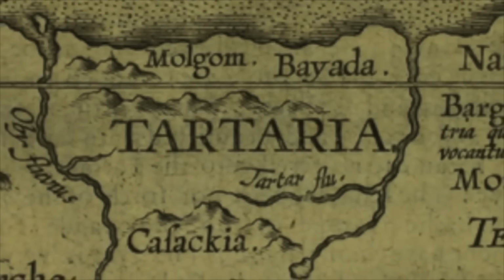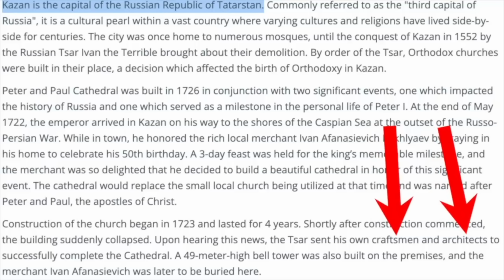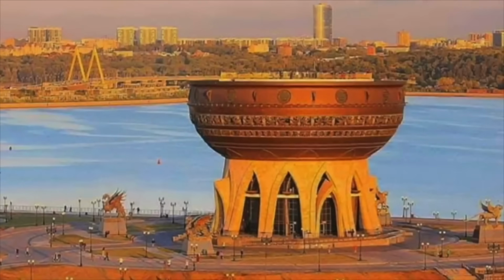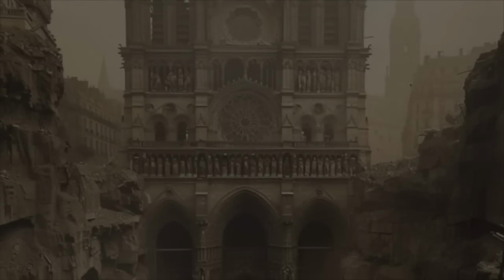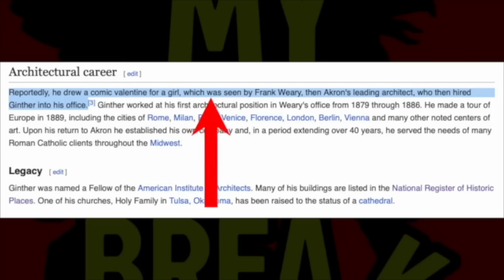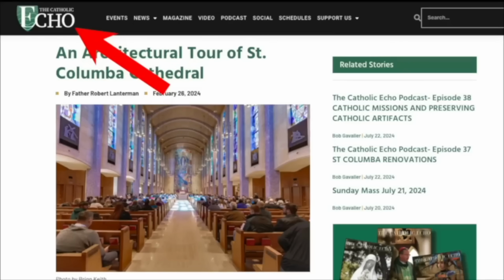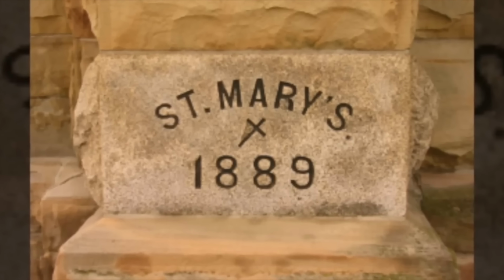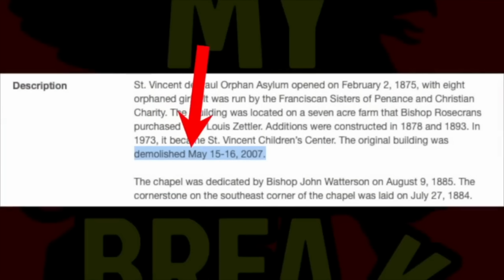Finding Tartaria?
Tartaria—a name quietly erased from our education system but still visible on old maps, now disguised as Tatarstan. What if this region in modern-day Russia is more than just a coincidence? With griffins still on their seals, underground windows buried in mud, and cathedrals built on top of vanished structures, the signs are everywhere. We uncover how recycled narratives, AI-like story templates, and impossible construction timelines have been used to hide a lost civilization. From fire myths to cornerstone extractions and cartoon valentines somehow launching massive architectural careers, the evidence suggests something far more advanced was here—just a few hundred years ago.

Thank you all for your support of this channel!
Every Subscriber, every Like, All Comments are huge in helping spread this research to new people every single week. I appreciate all of the support and I can't wait for every Saturday to expose even more information to the world. And we are just getting started!

Shout-Outs For the next Month's Episodes!

We are also on TikTok, Spotify & Instagram

This is all in my own opinion. Entertaining as always, and of course, you are free to believe whatever you want. I do not claim to know any of this to be 100% true. It is all based on my personal research and simply sharing what I find with you all.

The views and opinions expressed in the videos are those of the creators and do not necessarily reflect the official policy or position of any organization or institution. I strive to present accurate and well-researched information, but we cannot guarantee the accuracy or completeness of the content. Viewers are encouraged to conduct their own research and exercise critical thinking. Theories discussed on this channel may be speculative, controversial, or unverified. My Lunch Break is not a substitute for professional advice, and I do not provide legal, medical, financial, or any other type of advice. Consult with qualified experts for such matters. Viewers should be aware that information and opinions may change over time, and my content may become outdated. We are not responsible for any consequences resulting from reliance on our content. We reserve the right to change, modify, or remove content at any time. My Lunch Break disclaims any liability for actions taken based on the information provided on our channel.